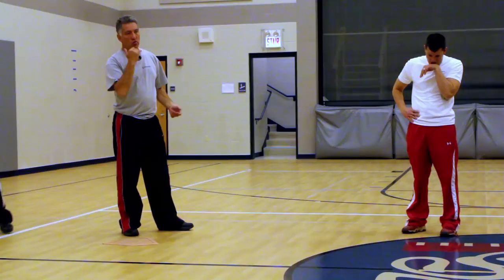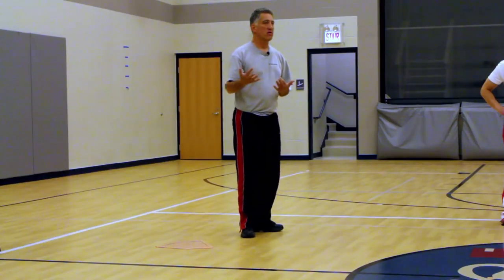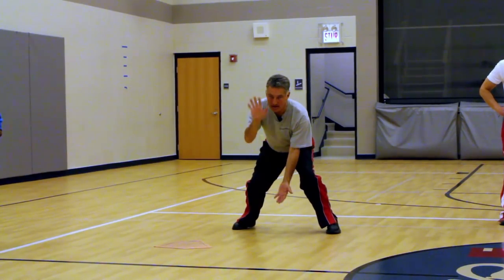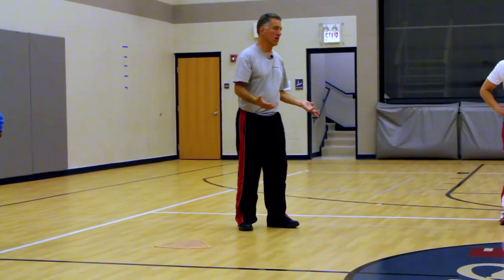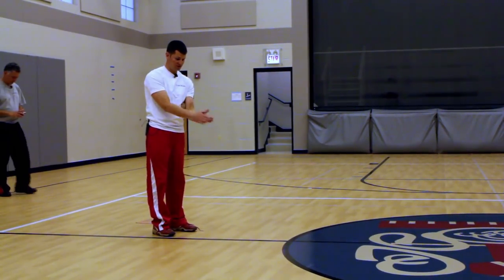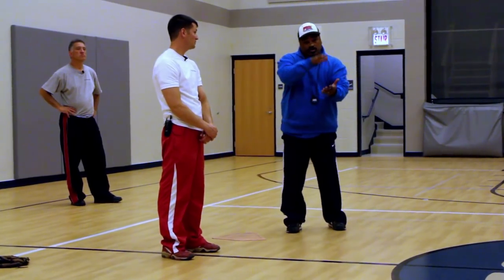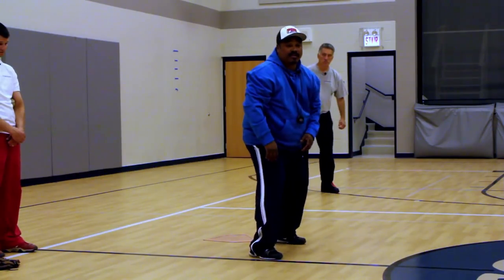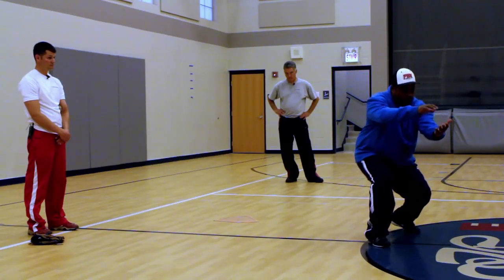Sandwich or Alligator Drill for Receiving the Baseball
Infielders can use the sandwich or alligator approach to fielding ground balls — both are correct.  The key is using two hands.